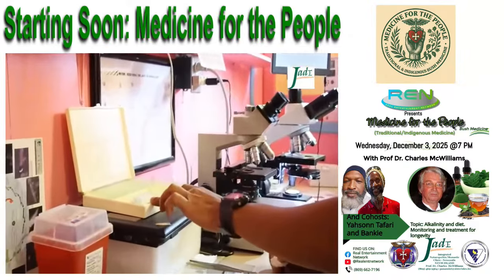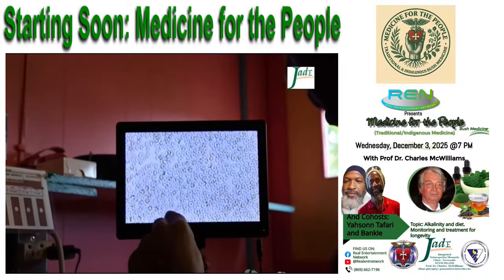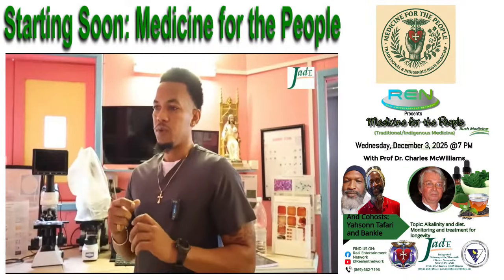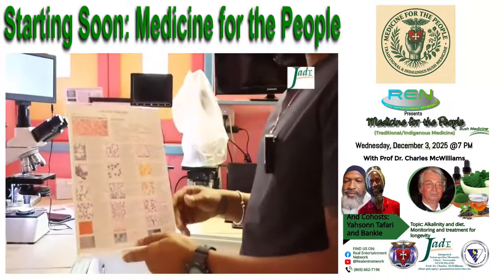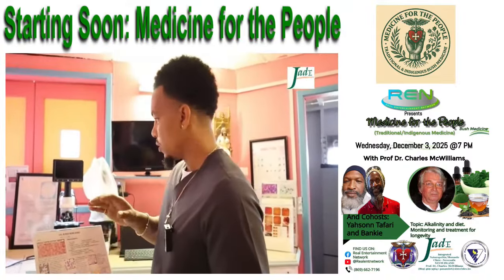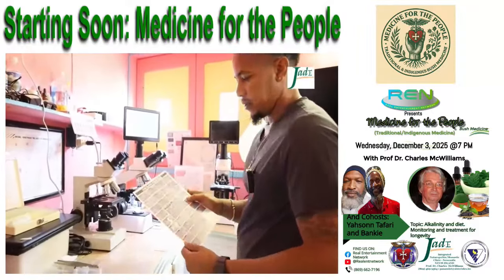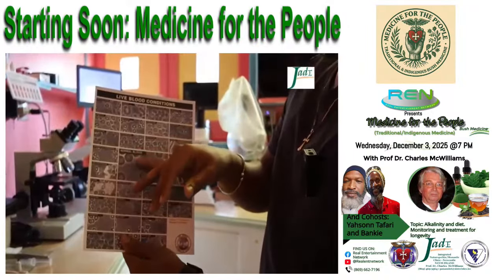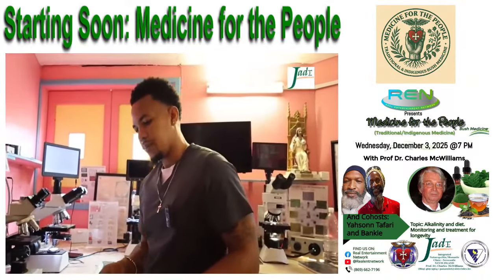Medicine for the People: Alkalinity & Diet — The Hidden Key to Healing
Your body might be sending signals… and tonight, we decode them.

Dr. Charles McWilliams, Yahsonn & Bankie dive DEEP into one of the most misunderstood foundations of true health: ALKALINITY.
Why are so many people sick, tired, inflamed, overweight, acidic… and don’t even know it?

Tonight we break down:

🧪 How acidity silently attacks your organs
🥬 Foods that instantly shift your body toward healing
💧 Why pH balance is the “first aid system” inside your bloodstream
🍋 Alkaline diet vs fad diets — what ACTUALLY works
⚡ How to reset your system and boost energy the natural way
🫀 Long-term disease prevention through alkalinity

PLUS — Dr. McWilliams reveals the Caribbean-friendly, ancestral foods that ANYONE can use to restore balance starting TODAY.

PLUS: A Life-Changing Opportunity

🔔 Dr. McWilliams will share details on his 1-Year School of Medicine Program
Learn how to enroll, what you’ll study, and how this journey can transform your life, your community, and your understanding of West Indian healing.

This is REAL West Indian healing.
This is ancestral knowledge.
This is Medicine for the People.

And invite someone who needs this healing conversation!

We are LIVE NOW.